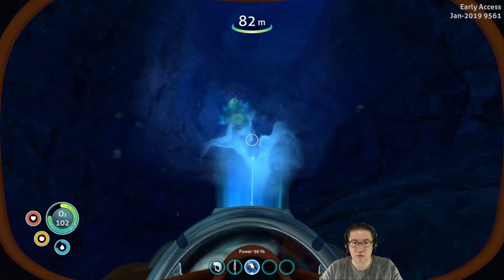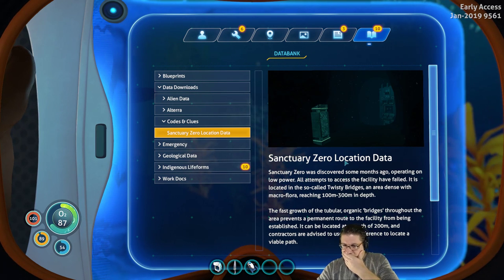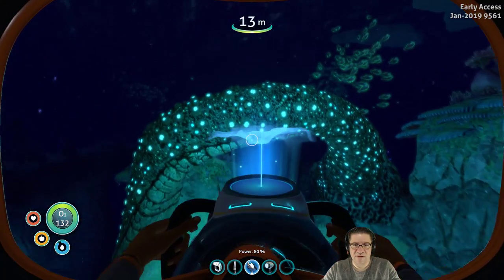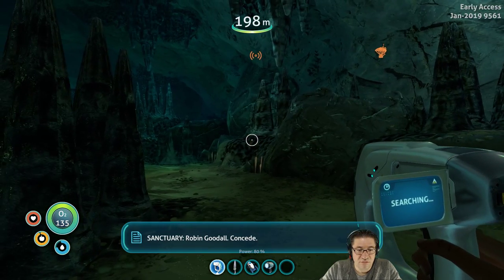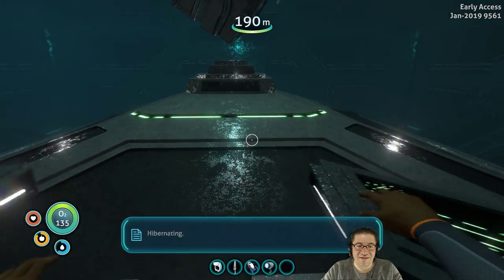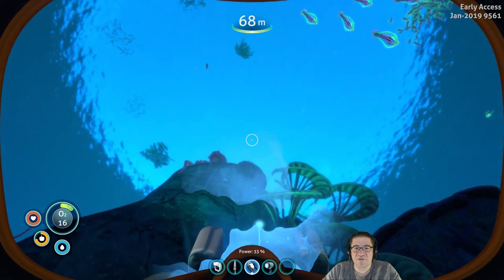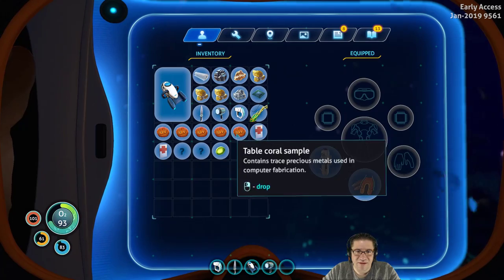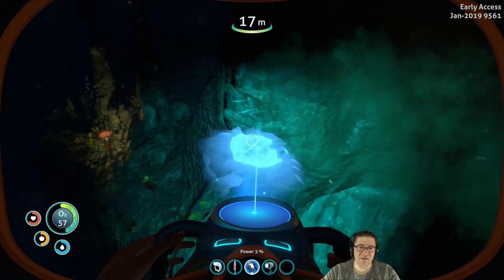Subnautica: Below Zero - We Downloaded? - Episode 3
In this episode of Subnautica: Below Zero, we head out to find more things with our sea glide. Turns out there was this big cube thingy and it wanted us to go away. Ended up downloading the thing into my head. :) Great! Love you all!

📖 Preorder today! 📖